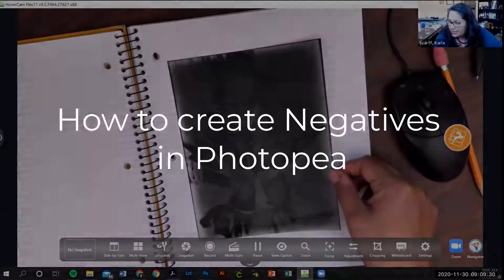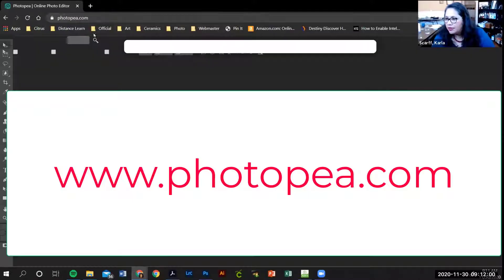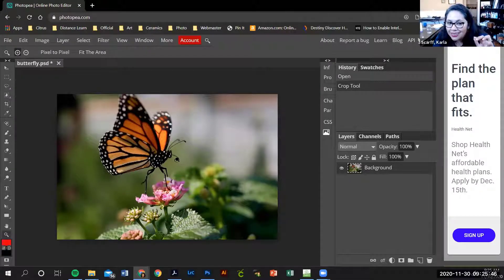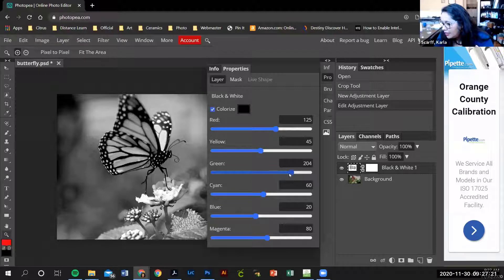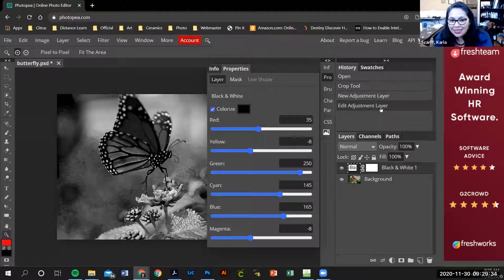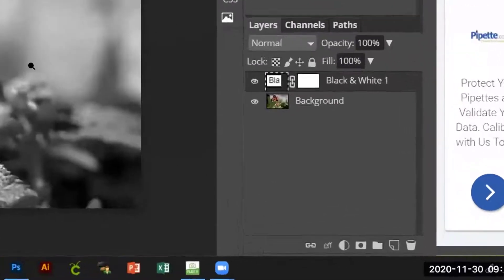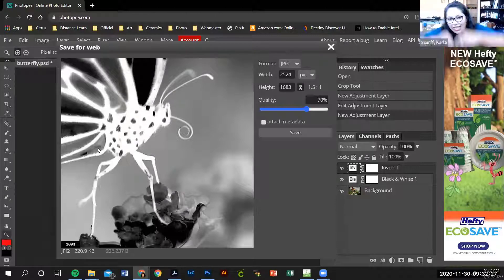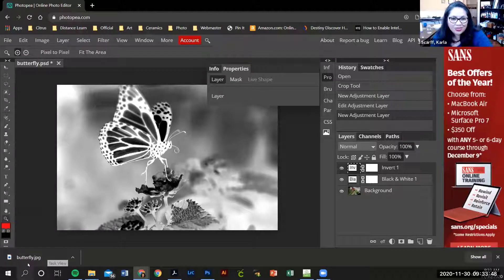Negatives in Photopea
How to create negatives for contact printing in Photopea or Photoshop